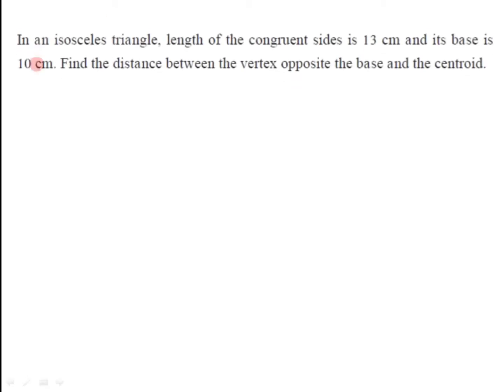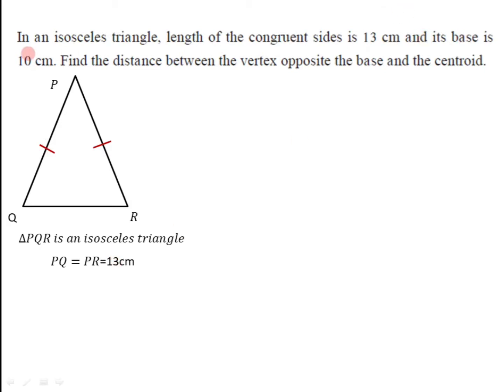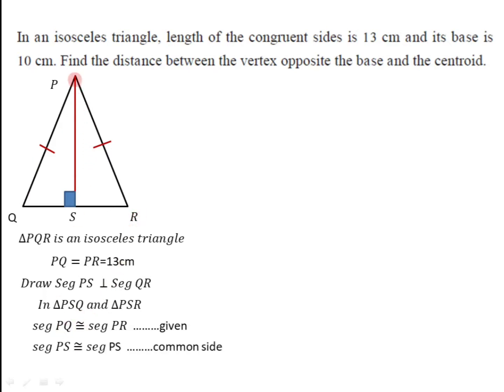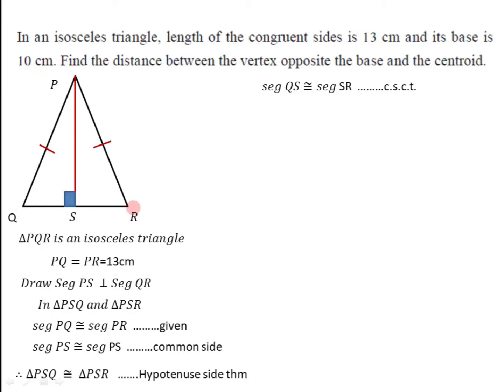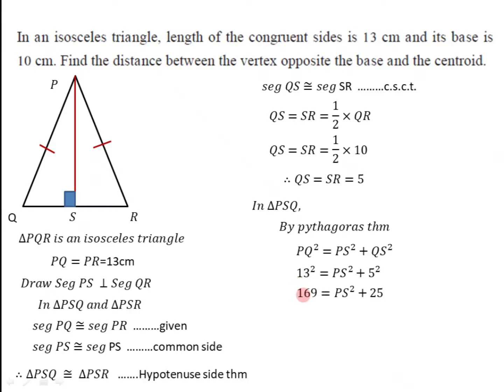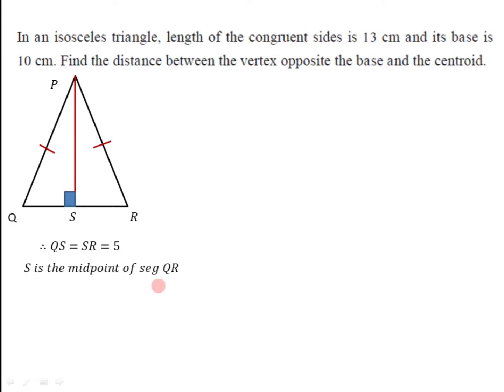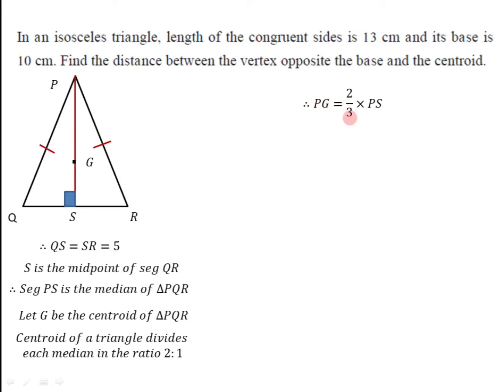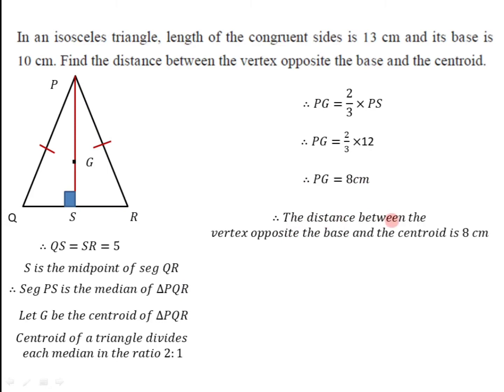HOTS Question based on - Pythagoras Theorem - Class 10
class10maths part2